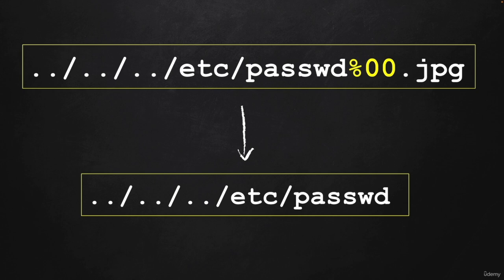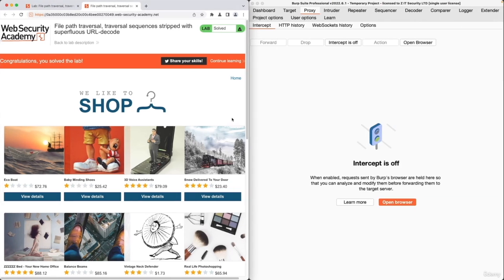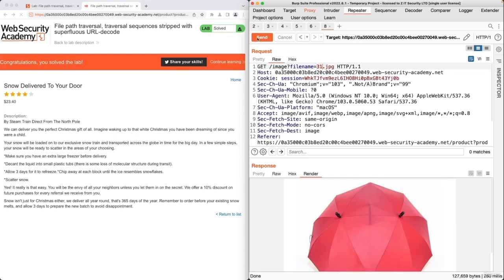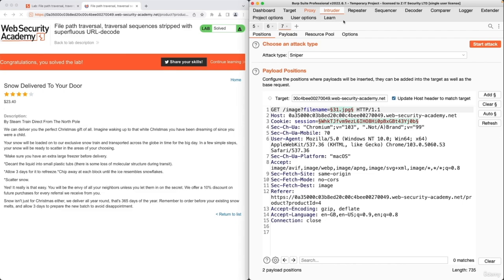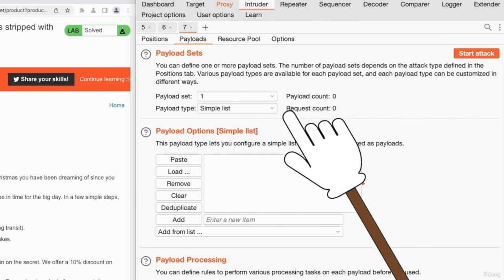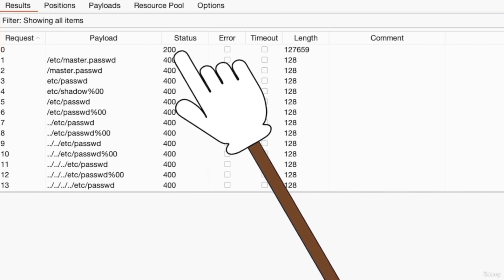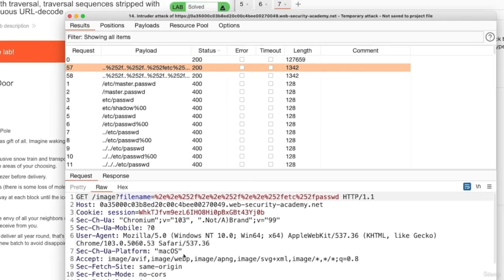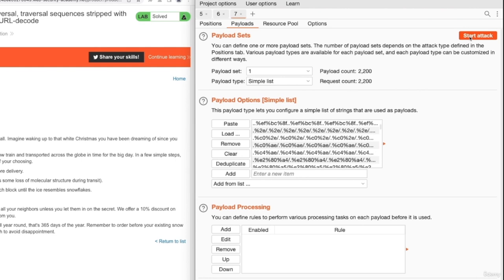20 Bypassing extreme filtering